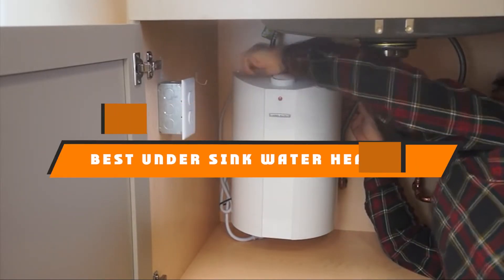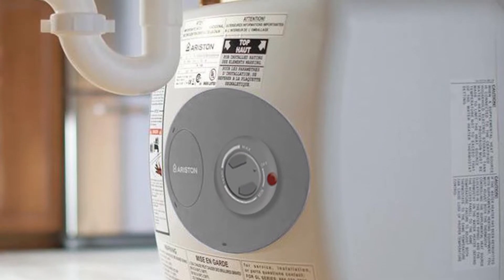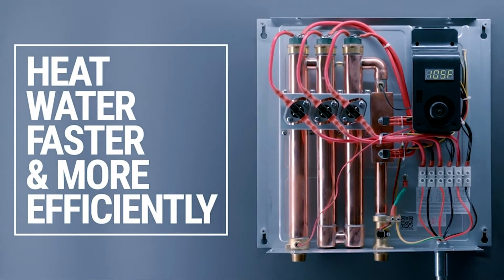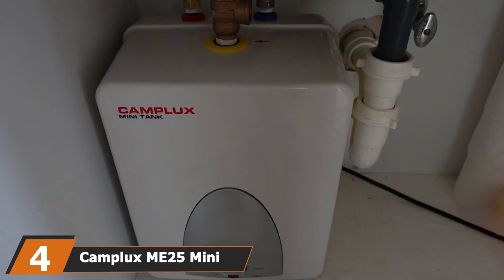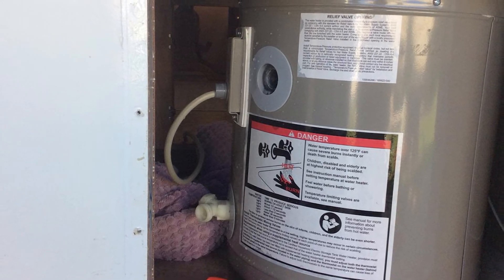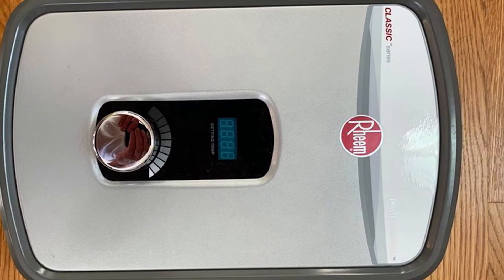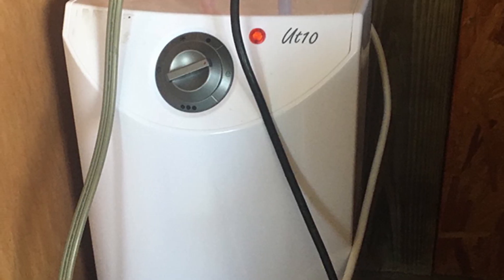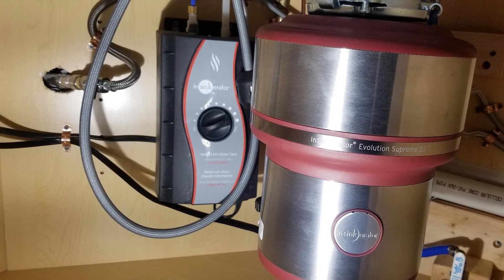Top 10 Under Sink Water Heaters in 2023 (Best Selling)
Links to the Best Under Sink Water Heater we listed in today's Under Sink Water Heater Review video & Under Sink Water Heater:

1 . Bosch Electric Mini-Tank Water Heater Tronic 3000 T 2.5-Gallon (ES2.5)
2 . EcoSmart ECO 11 Electric Tankless Water Heater
3 . Ecosmart ECO MINI 2.5 2.5-Gallon 120V Electric Mini Tank Water Heater
4 .  Camplux ME25 Mini Tank Electric Water Heater 2.5-Gallon
5 .  Reliance 6 6 SOMS K 6 Gallon Compact Electric Water Heater
6 .  Rheem 240V RTEX-13
7 . Stiebel Eltron 233219
8 . Thermoflow UT10
9 . ARISTON GL6+S ELECTRIC WATER HEATER
10 . INSINKERATOR H-HOT150SN-SS
 What are the Best Under Sink Water Heaters in 2023?

In today's video we reviewed the top 5 best Under Sink Water Heaters on the market in 2023. We made this list based on our personal opinion and we ranked them in no particular order, after doing our research based on their prices, quality, durability, brand reputation and many more.

After watching this video you will know which are the best budget, top selling and top rated Under Sink Water Heater on the market today.

If you choose from this list you can be sure that you buy one of the best Under Sink Water Heaters available today.